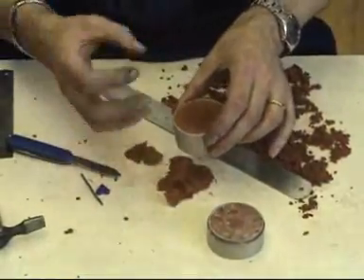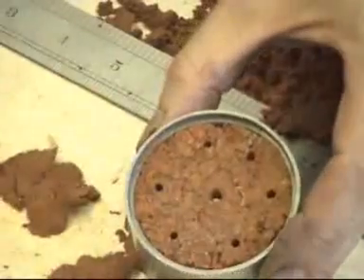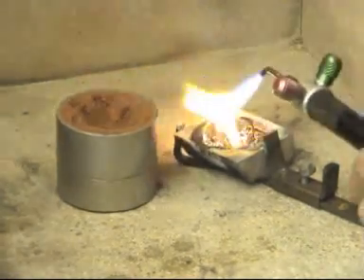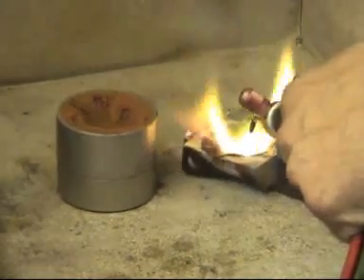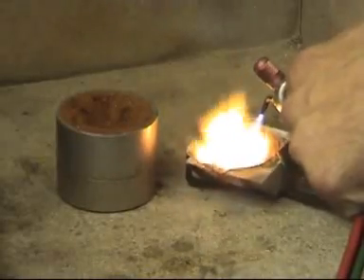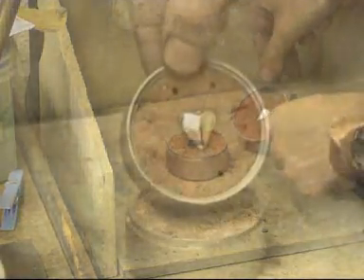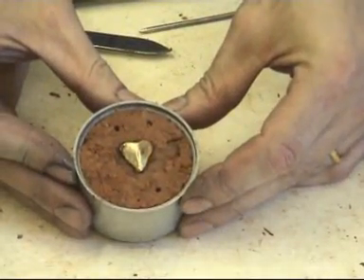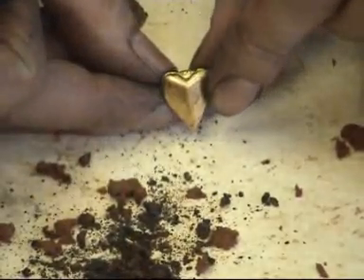How to Delft Clay Casting Part 2 of 3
Andrew Berry, a professional jeweller for over 20 years, describes how to cast a heart in 18ct gold using the Delft Clay Casting method. Ring Sizing & Repair and Fundamental Jewellery Repairs DVD's now available Video teasers of both of these DVD's can be found here on YouTube